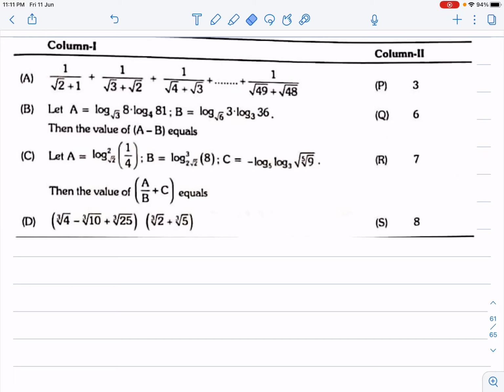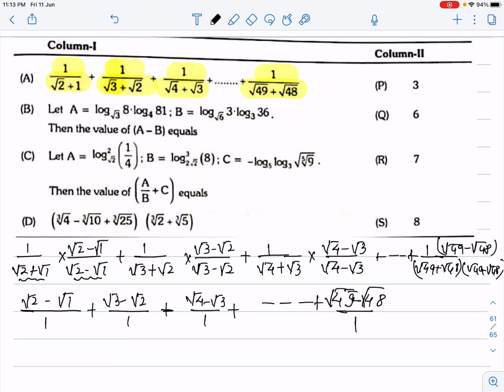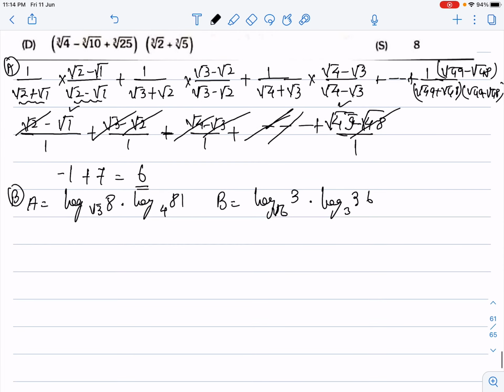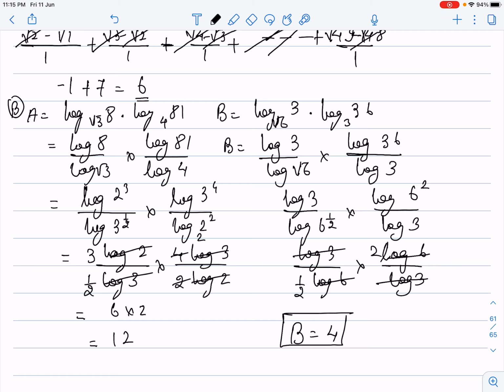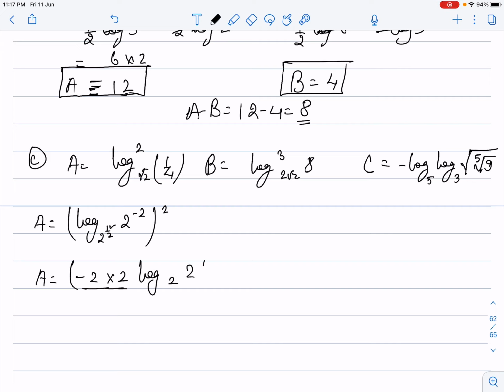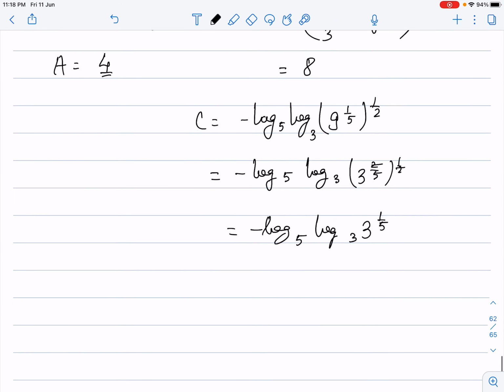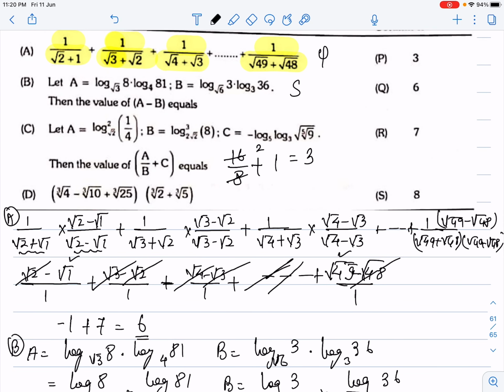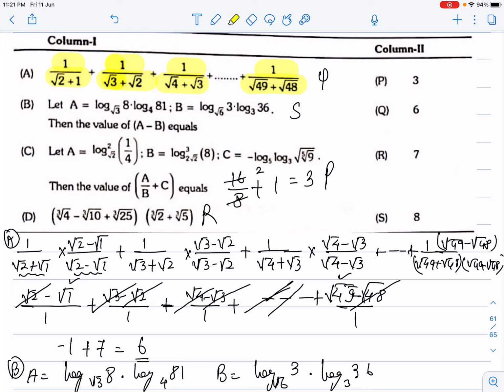IIT JEE Maths : Fundamentals of Mathematics Question 43